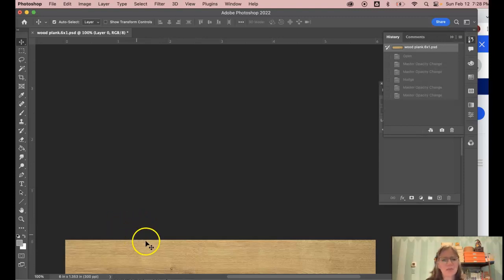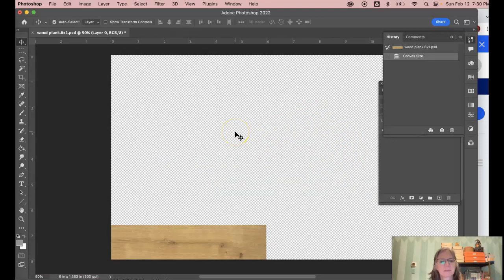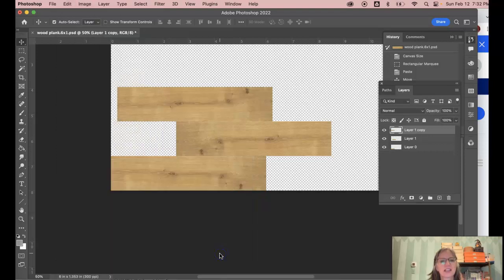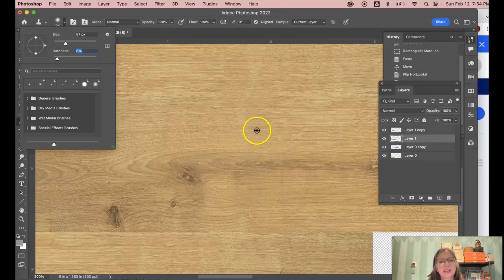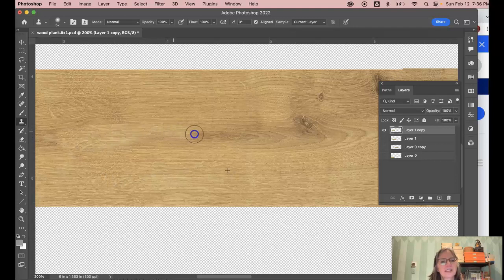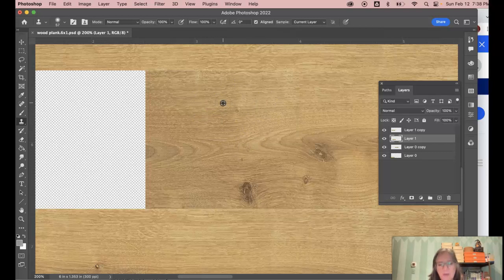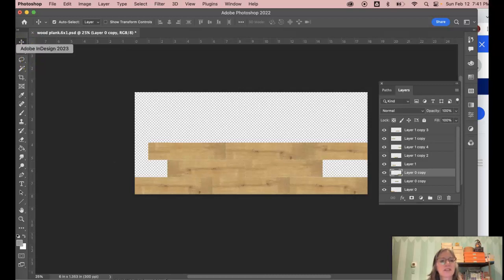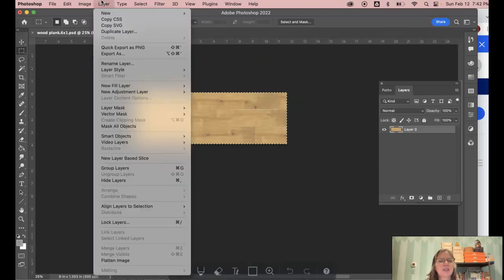clone stamp.merging layers